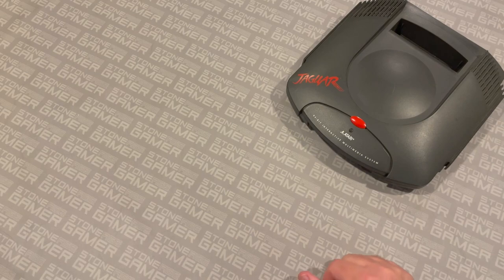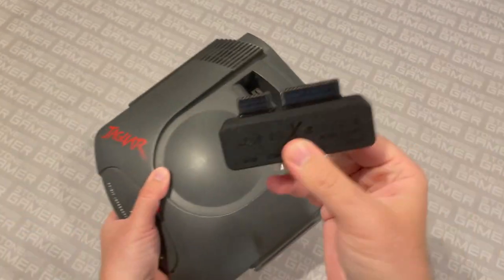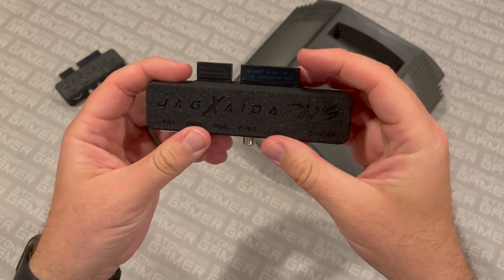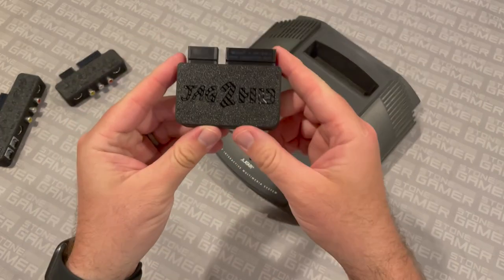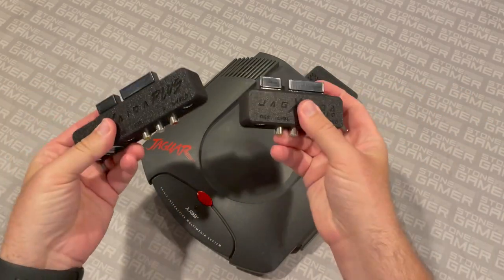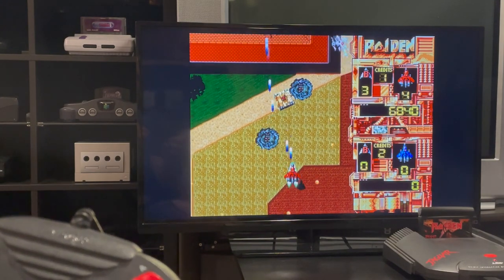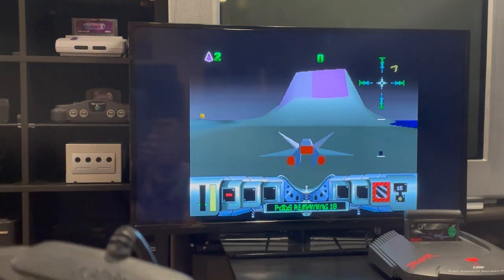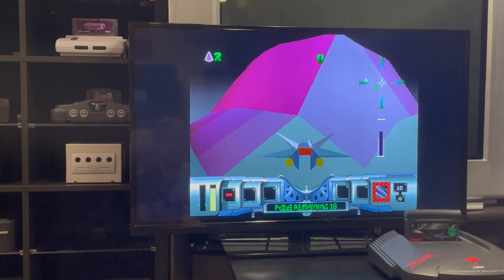Humble Bazooka JagAIOA and Jag2HD Overview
Connecting your Jaguar to your television can be a hassle, be it from trying to track down decent AV cables to trying to get it running properly on an HDTV. Thankfully, Humble Bazooka has made a number of options that allow you to use existing AV cables, or even a direct HDMI connection. Have a look!